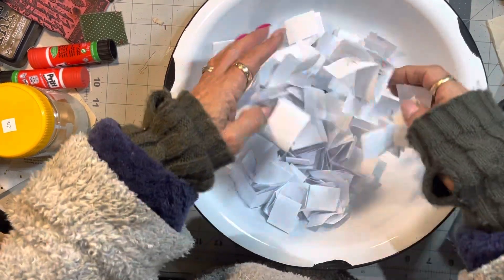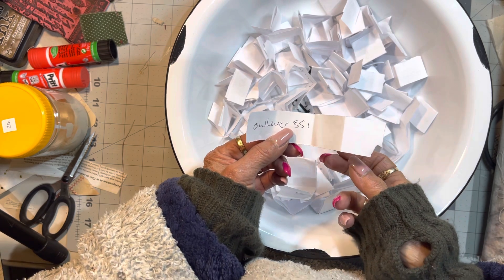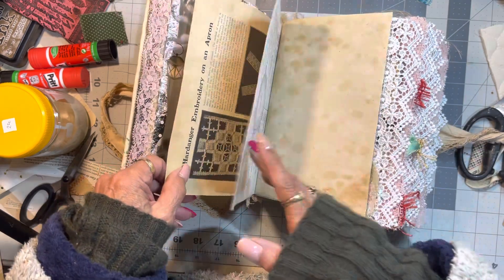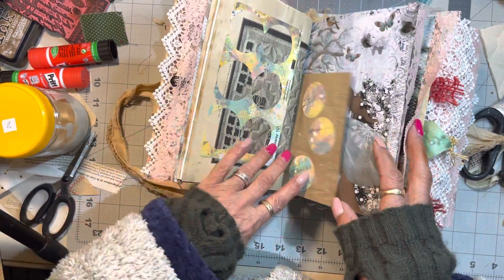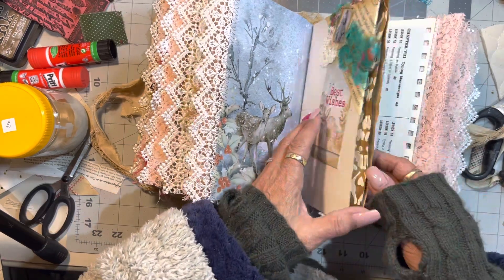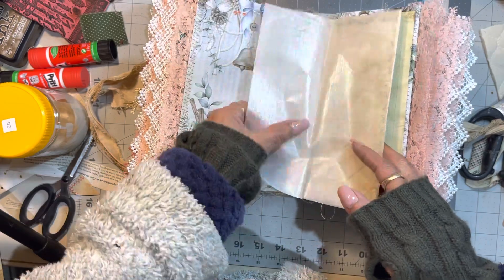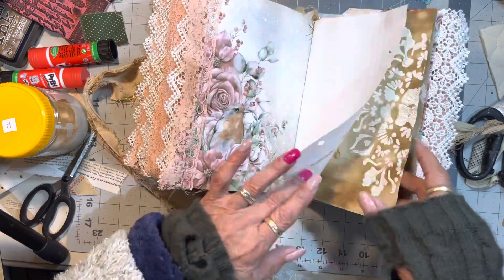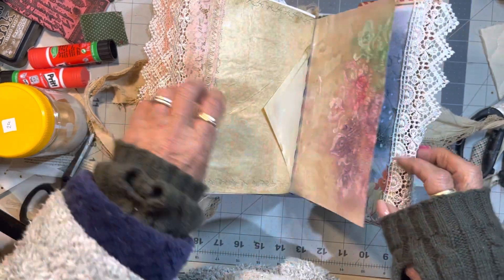Giveaway drawn today. Plus a new giveaway,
Thank you all so much ❤️❤️❤️
​l